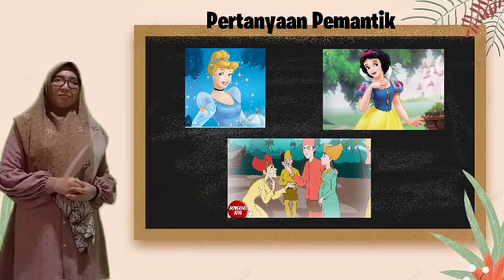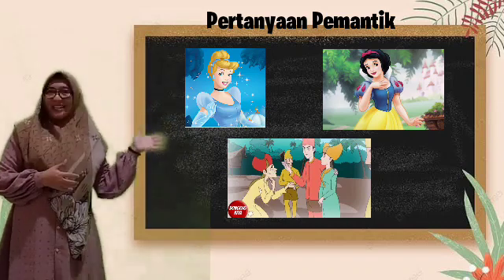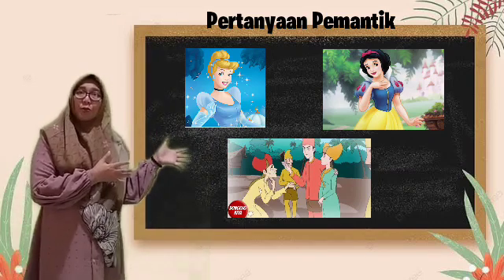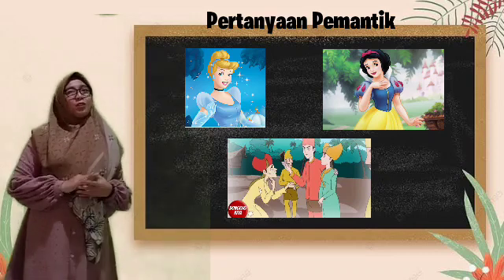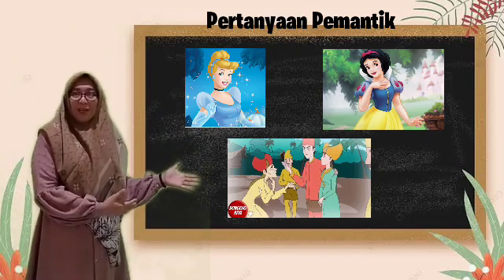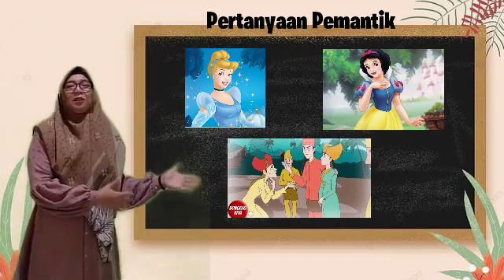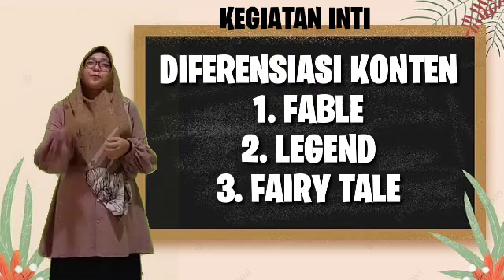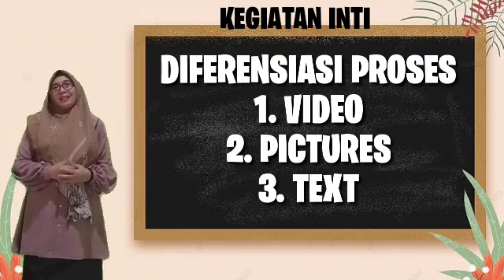PEMBELAJARAN BERDIFERENSIASI | AKSI NYATA